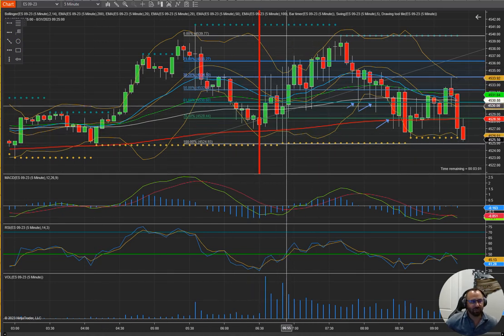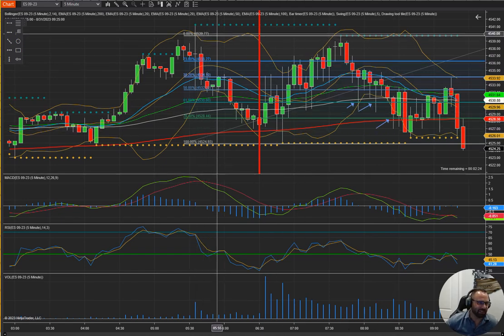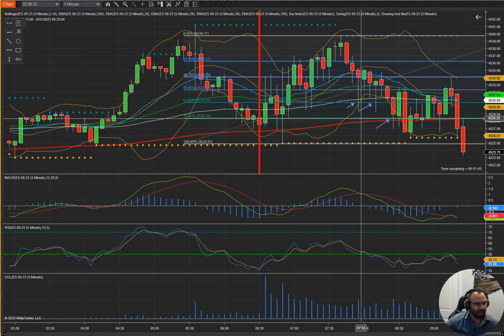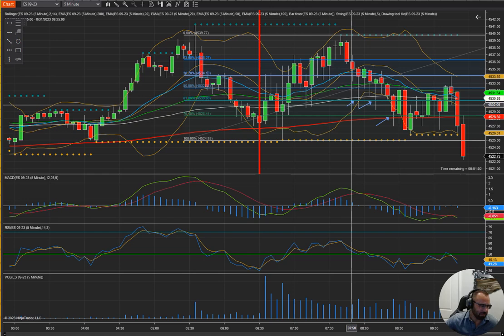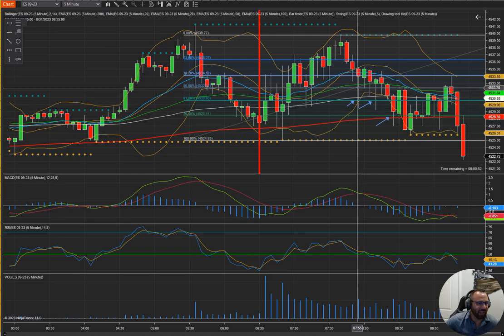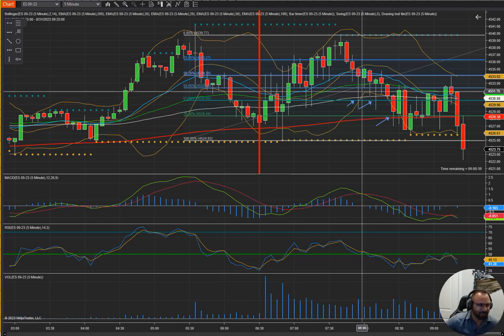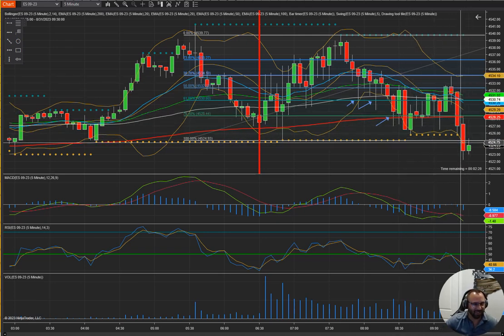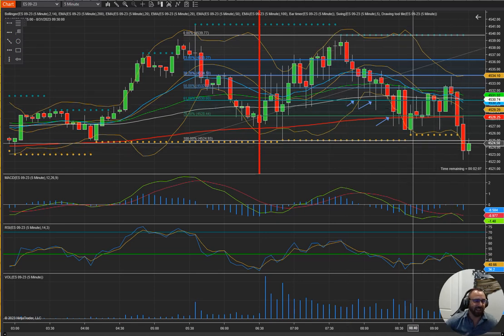Using Fibonacci Retracements for 11 points on ES using NinjaTrader 8